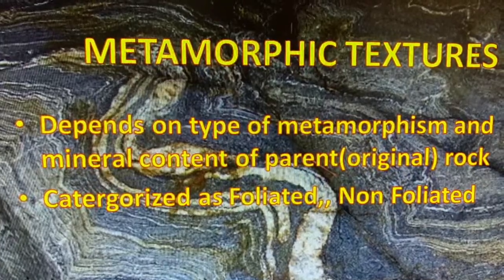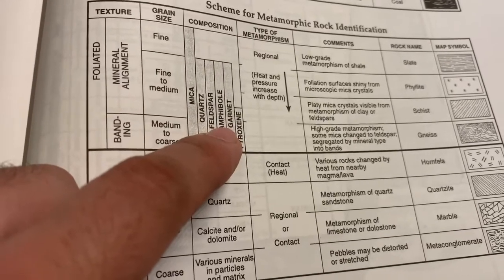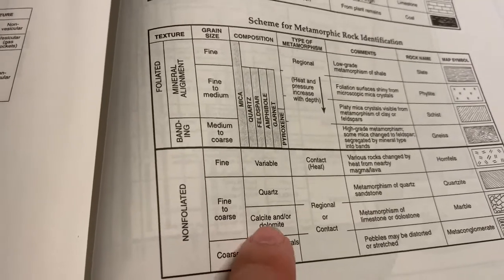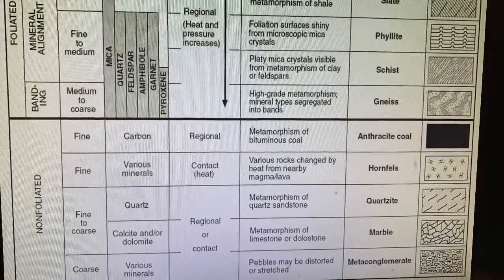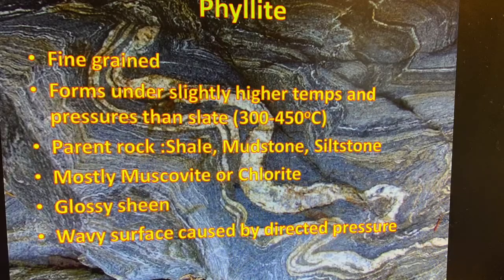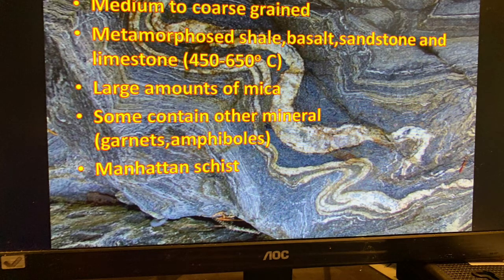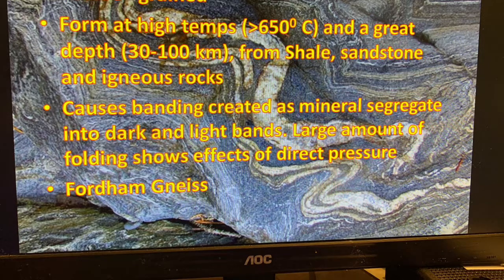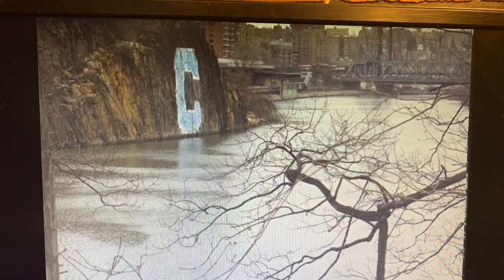Metamorphic Rocks 2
Let’s identify Foliated Metamorphic Rocks. Slate and some Gneiss Schist